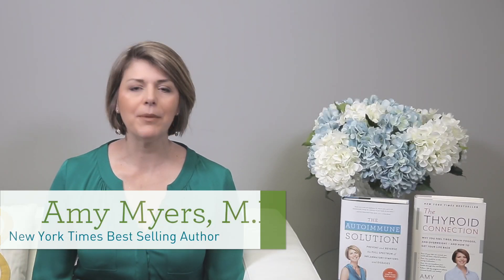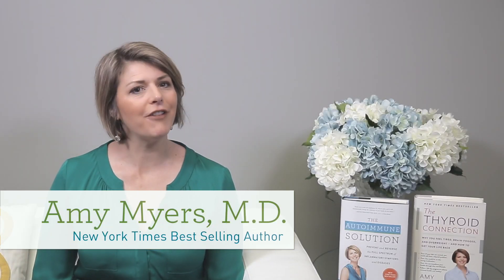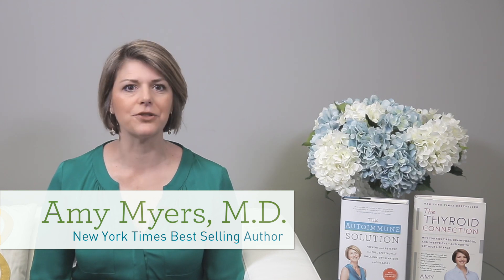How to Repair Leaky Gut | Amy Myers MD®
Are you dealing with a leaky gut? You’re not alone! The good news is, you can actually repair a leaky gut in a very short amount of time. In this video, I’m going to show you how to repair your gut in as little as four easy steps.

This is a follow-up to my video where I explained what leaky gut is, what causes it, what are the symptoms, and how it can lead to autoimmune diseases. So if you haven’t checked out that video, I recommend you start there.
Learn more about how to repair your gut and get 35 gut-repairing recipes